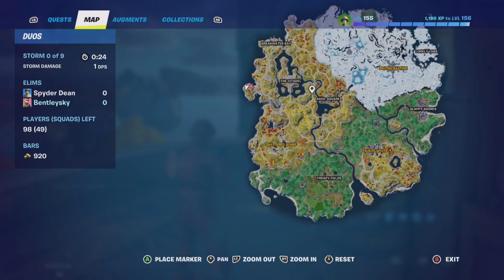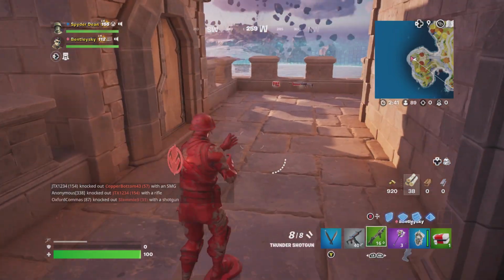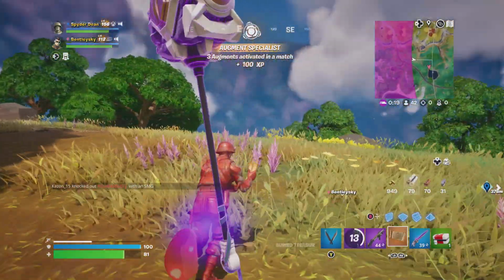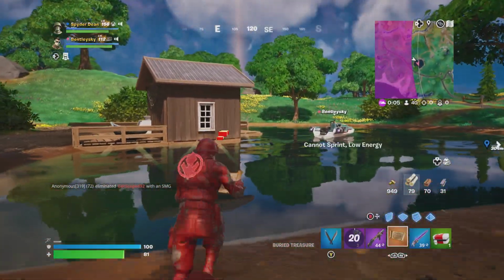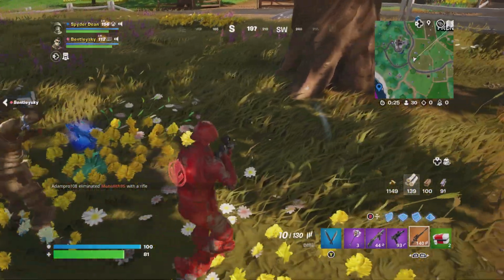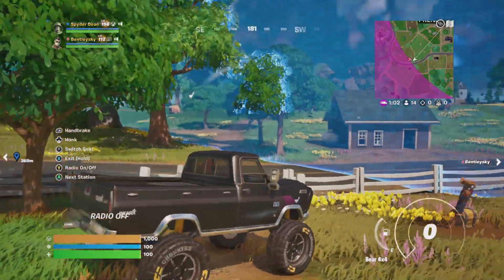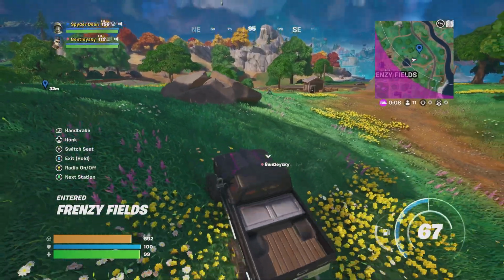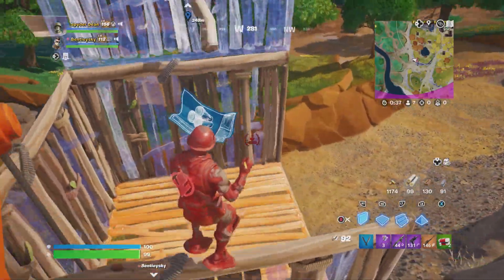Red Plastic Patroller skin in Fortnite Duos 2nd place